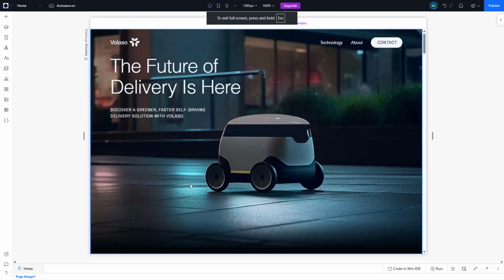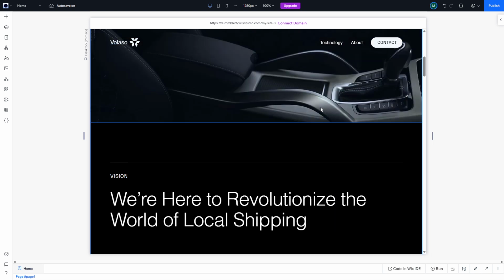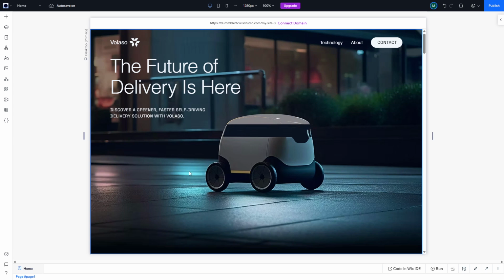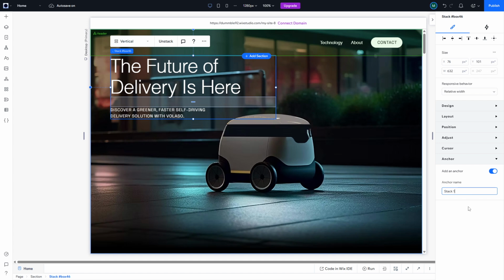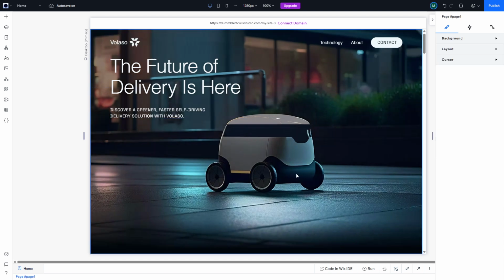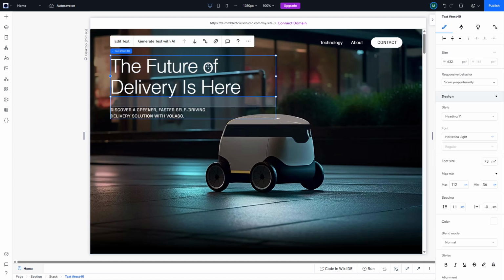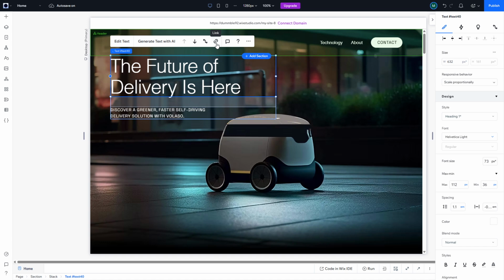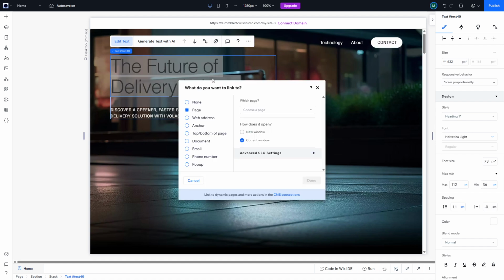How to Add Anchors in Wix Studio (Step By Step) (2026 Guide)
How to Add Anchors in Wix Studio (Step By Step) (2025 Guide)